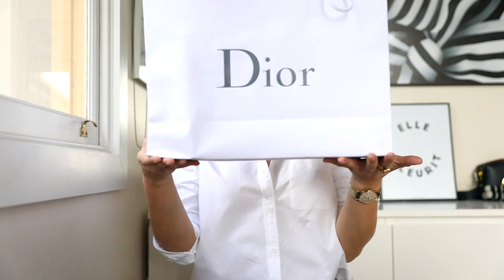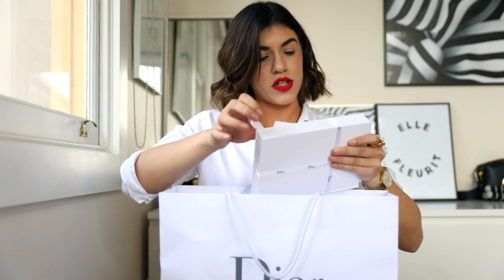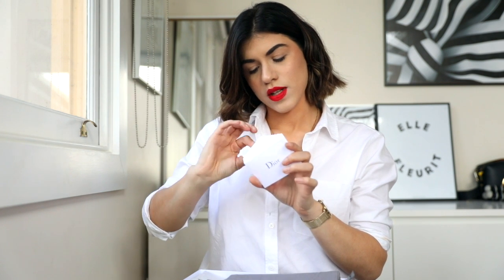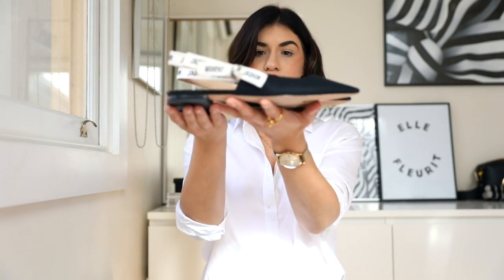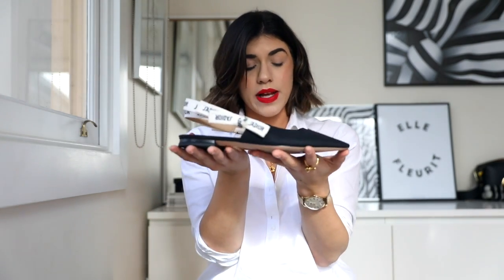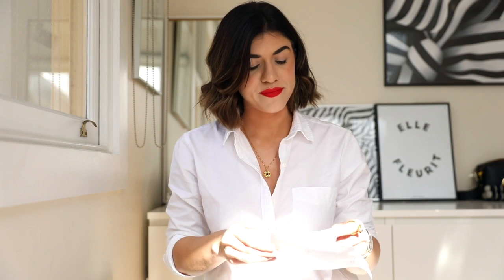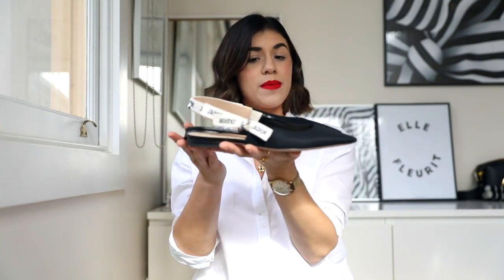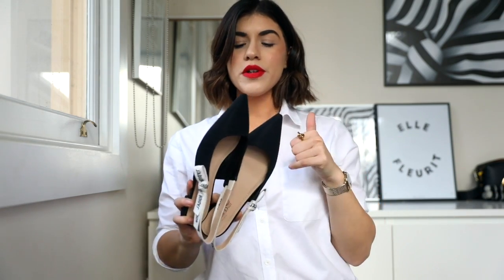LUXURY UNBOXING / WHAT WE BOUGHT FROM DIOR | Twice Blessed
Hey Guys,

WE BOUGHT NEW SHOES! YAY

This video is a Dior shoe unboxing- as you guys know we went to Dior last week for a styling session with the head stylist at the Dior Collins Street Boutique!

We weren't planning on purchasing anything (obvs), but TOTALLY fell in love with these babies & can't wait to wear them to London & Paris FW!

We hope you like them!

xx TB